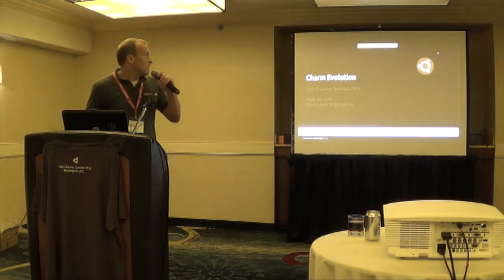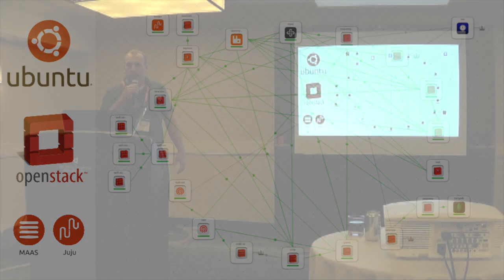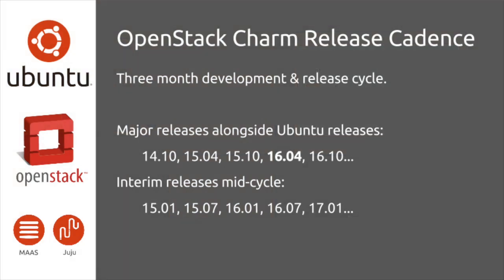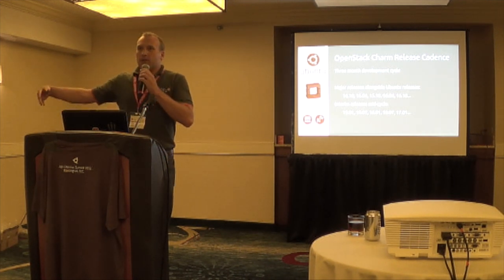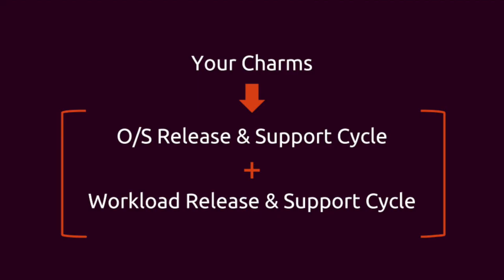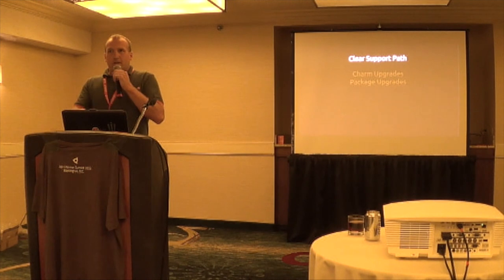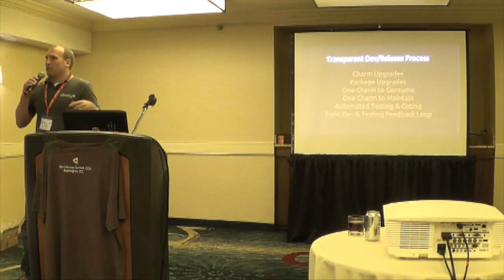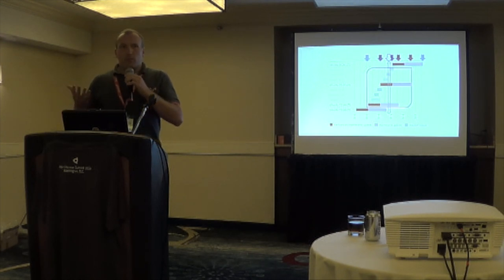Evolution Of A Charm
Whether you want to deploy an OpenStack solution at full scale on a public cloud or just want to deploy services on your own private OpenStack cloud, Juju is the perfect solution. At Canonical, we have a team working to ensure that Juju works across all combinations of OpenStack. Join one of our OpenStack QA engineers Ryan Beisner for his lightning talk, “Charm Evolution.”